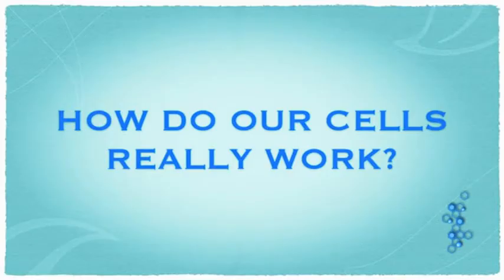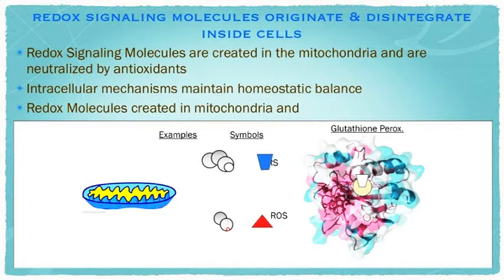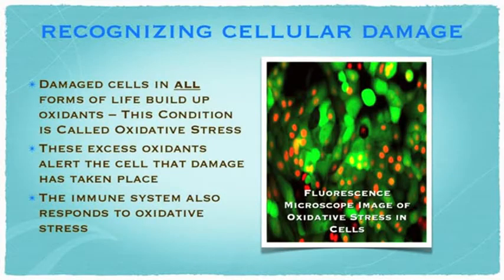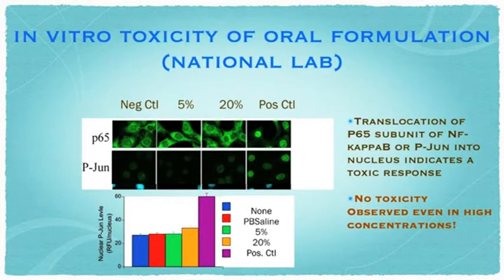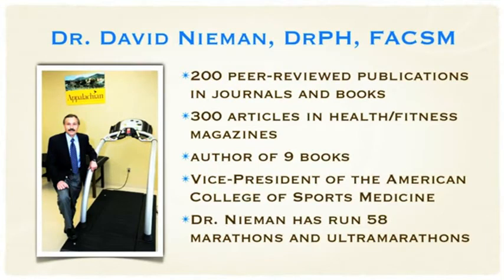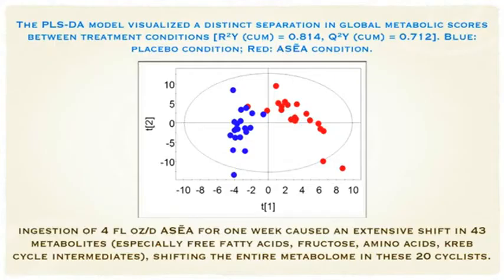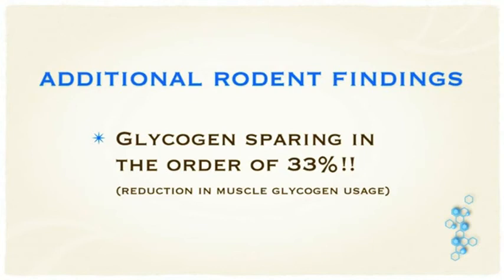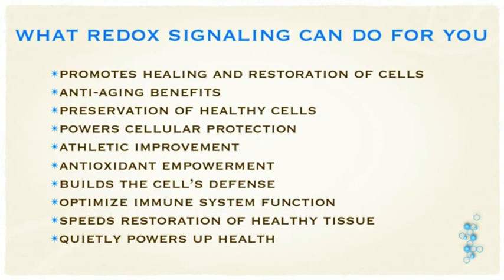EMERGING SCIENCE OF HEALING REDOX BIOCHEMISTRY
Cells are damaged by factors like sunlight, environmental pollution, toxins, chemicals, infections and other irritants. Damaged cells build up oxidants or free radicals. As a part of the Redox signaling process, the activator molecules trigger the antioxidants that neutralize the free radicals and maintain a balance of oxidative molecules in the body. Also the signaling molecules ensure that the immune system and cellular communication is functioning at optimum levels.
If you are negative about Network Marketing then I will ask you to go to this website and look at this video.